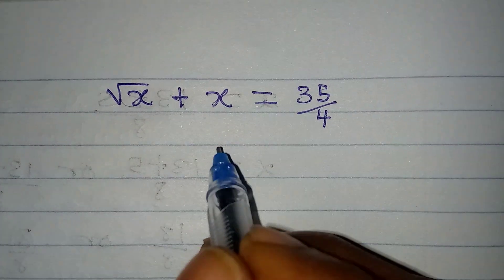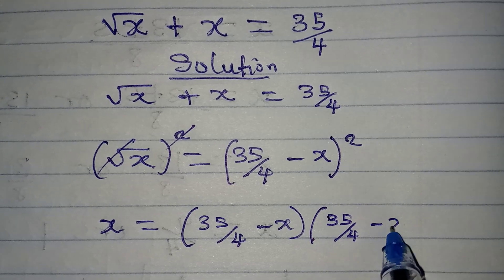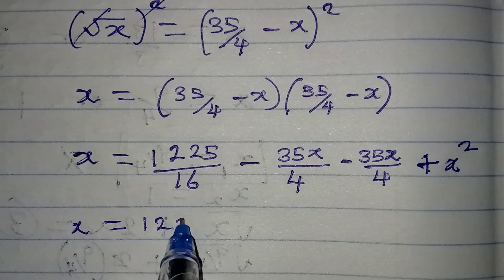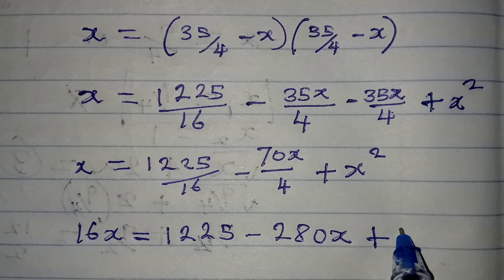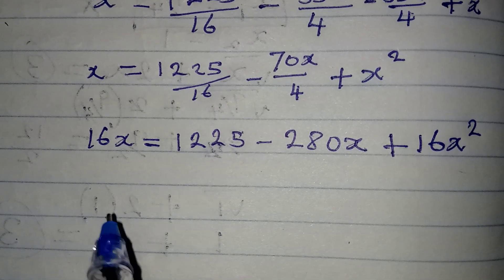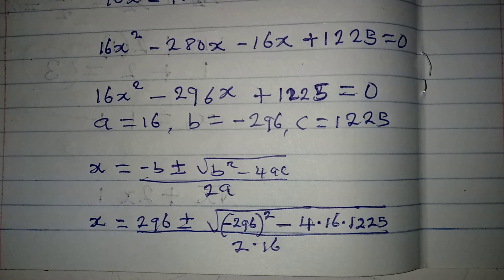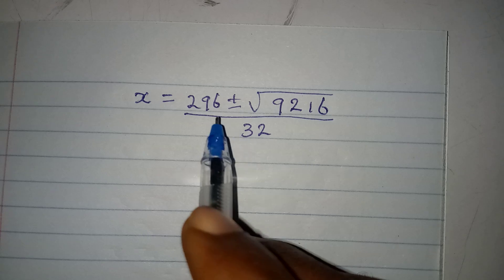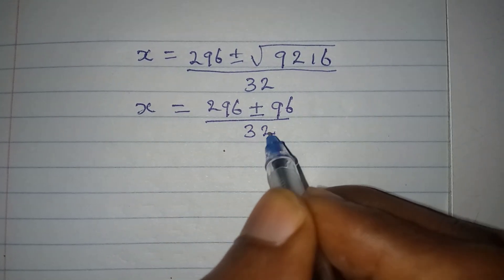Olympiad Mathematics | The first solution doesn't satisfy.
Another beautiful Olympiad Mathematics